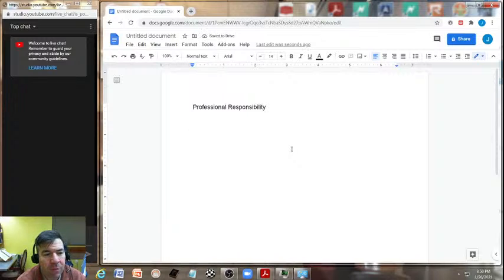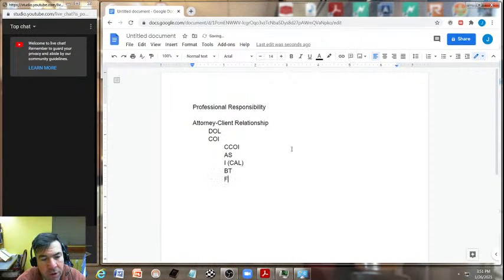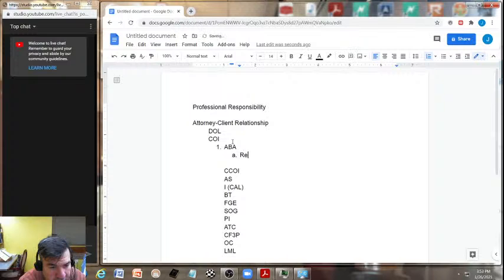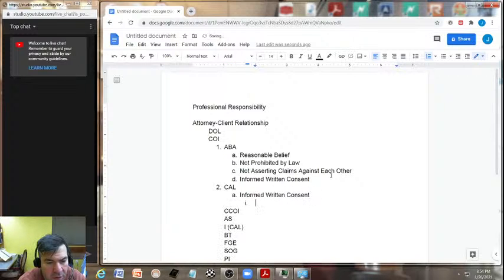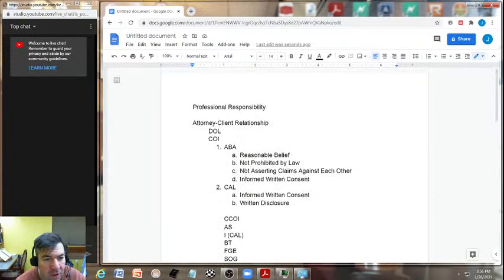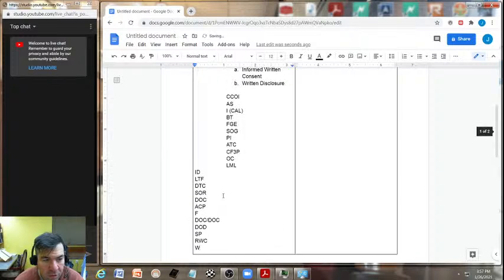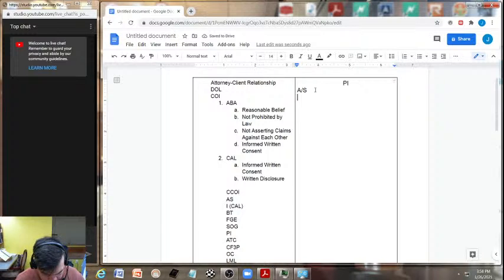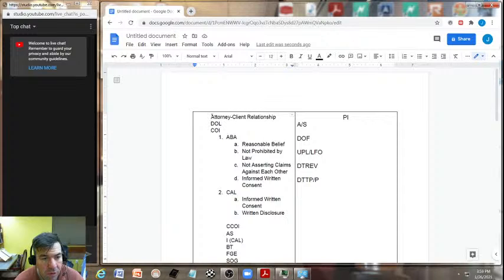Battling The Big Bad Baby Bar: Outline Roundup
The Stream will review and talk about Outline Roundup.

Shout Out To:
Chess Cruncher TV

Battling The Big Bad Baby Bar: Essay Basics